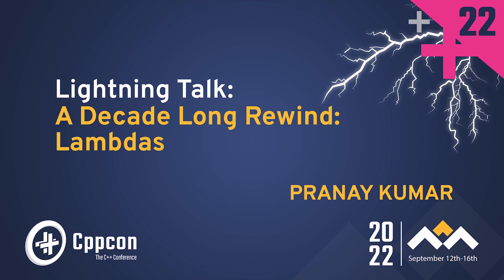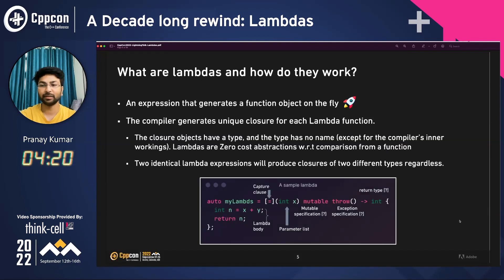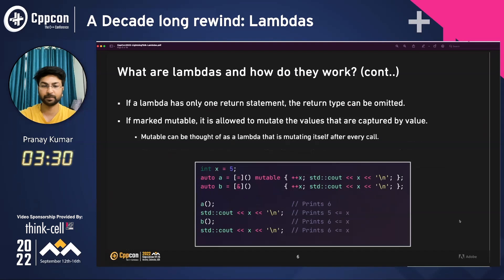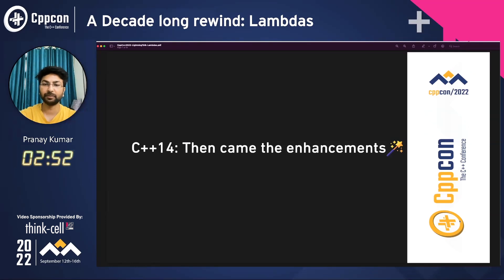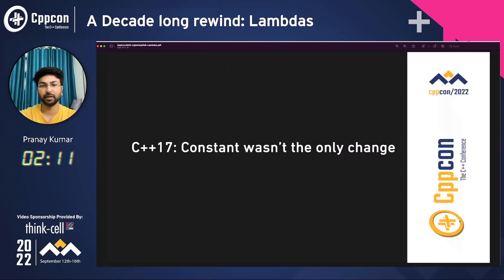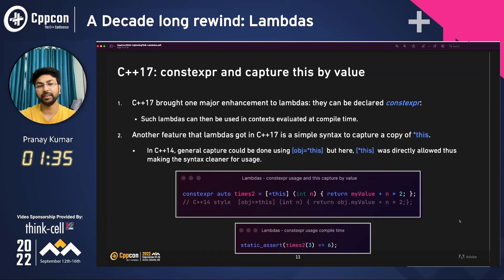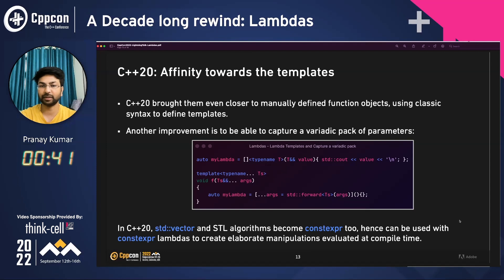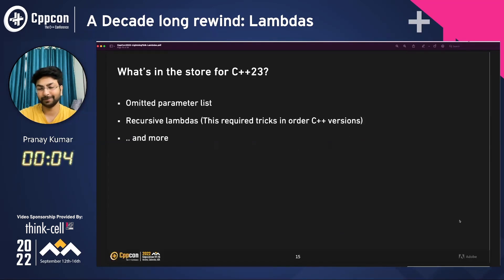Lightning Talk: The Decade Long Rewind: Lambdas in C++ - Pranay Kumar - CppCon 2022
Lightning Talk: The Decade Long Rewind: Lambdas in Cpp - Pranay Kumar - CppCon 2022

The talk is about how lambdas have evolved from C++11 to C++20, what have changed and how much it has changed. Few quick examples would be covered. In case you as a programmer are not taking full advantage of lambdas metamorphosis that has been, this is talk to attend.